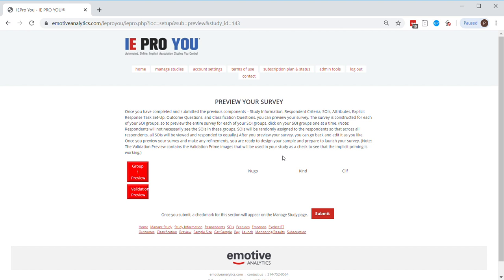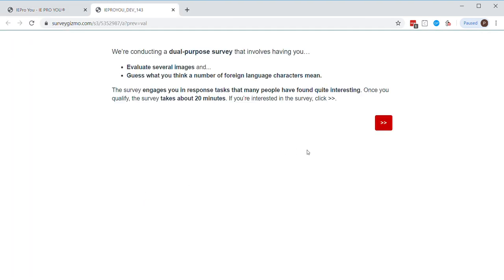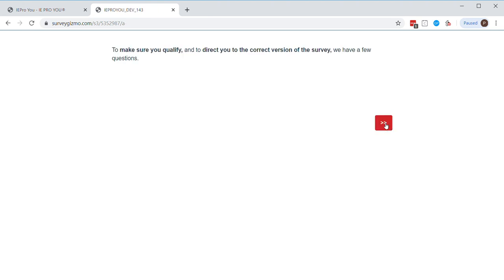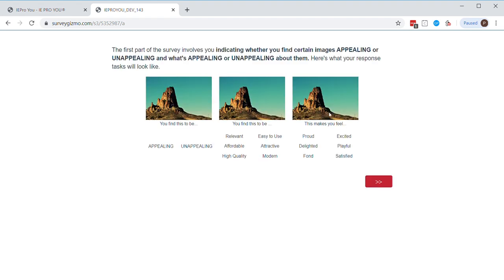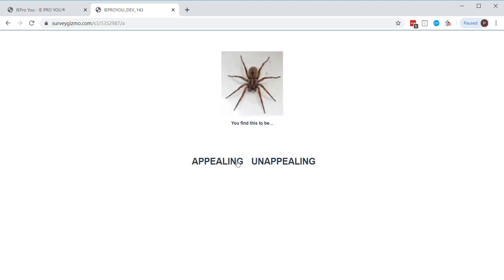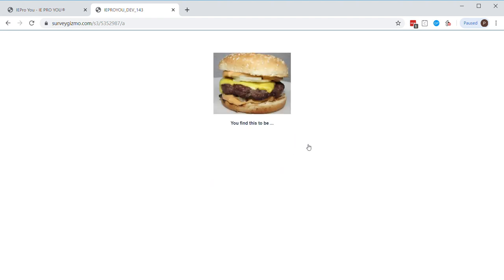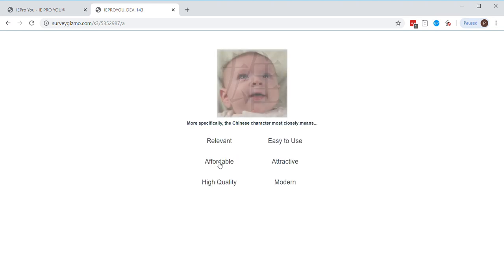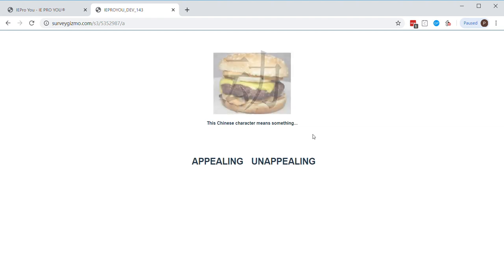IEPY Demo Video Preview Your Survey Validation